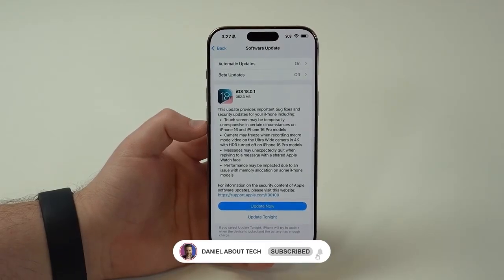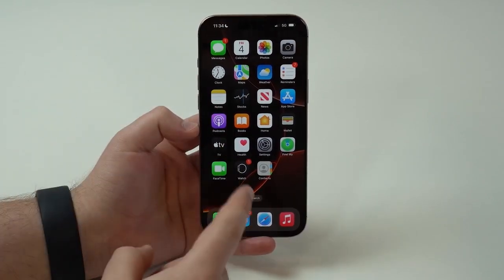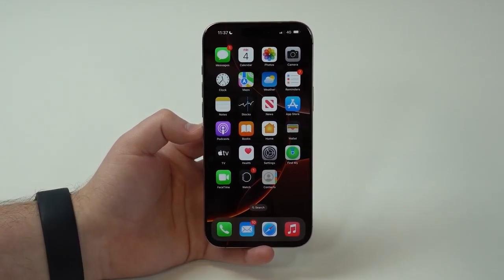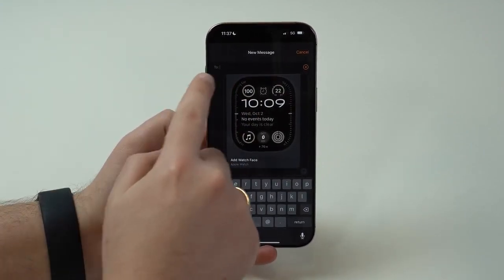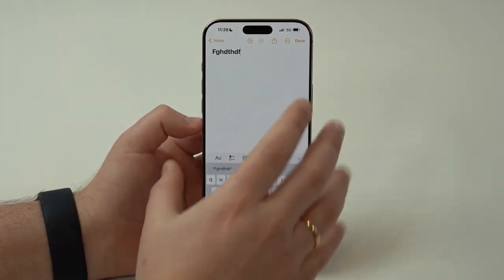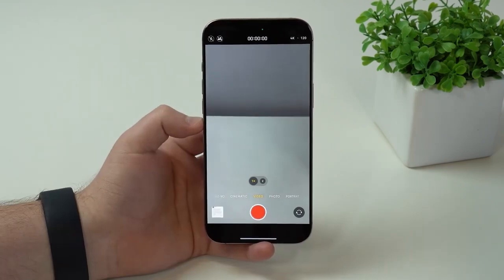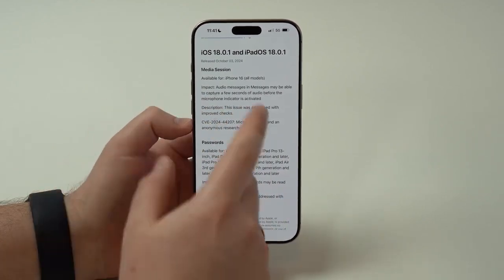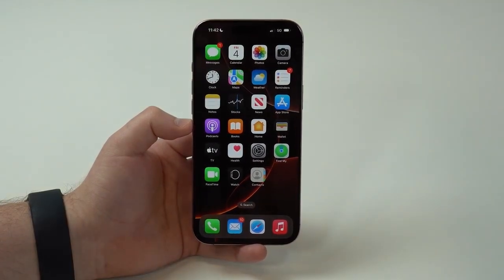Iemand die uit legt hoe het is ze werkt gaat met iOS 18.0.11